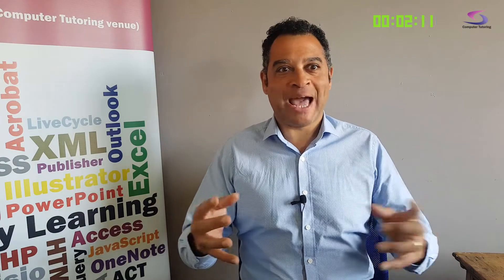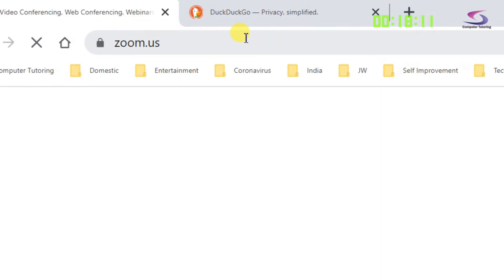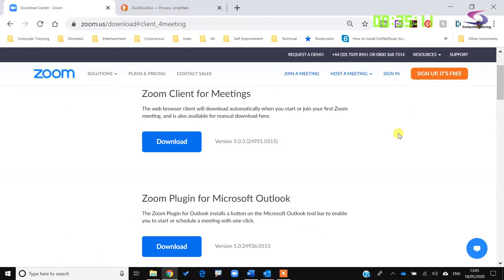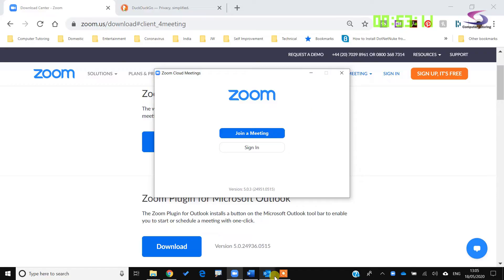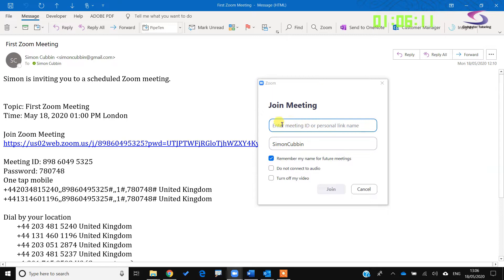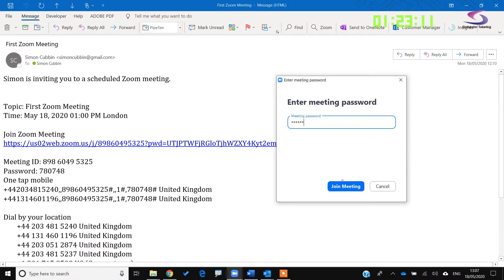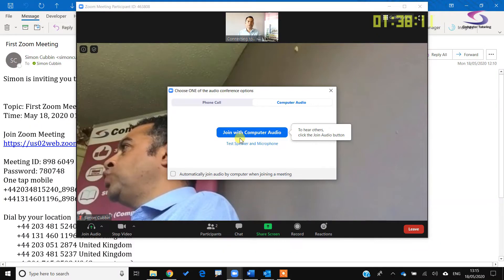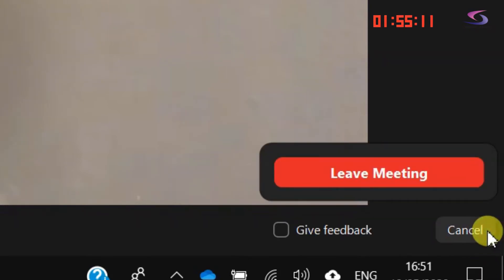2 Minute Zoom Tutorial - How to Join a meeting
This 2 minute Zoom Tutorial  - How to Join a meeting will show you how to join a  Zoom meeting. If you're a Zoom newbie then this 2 Minute Zoom tutorial will show you how to join a meeting in Zoom.
Learn how to install Zoom and the see the best way to join a Zoom meeting. Designed for beginners wanting to know how to join a Zoom meeting.